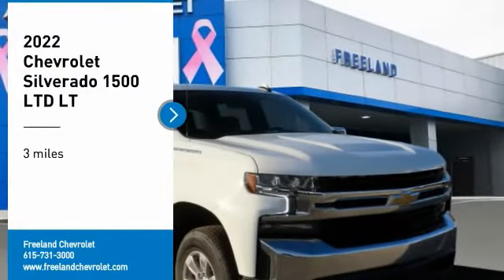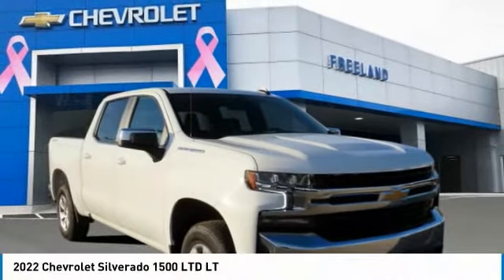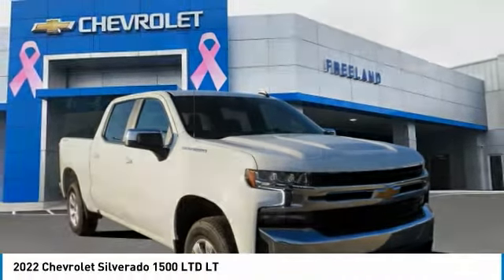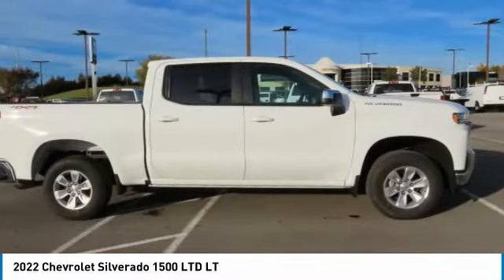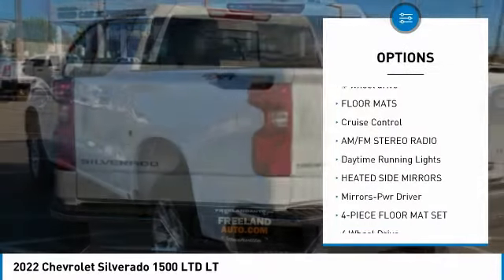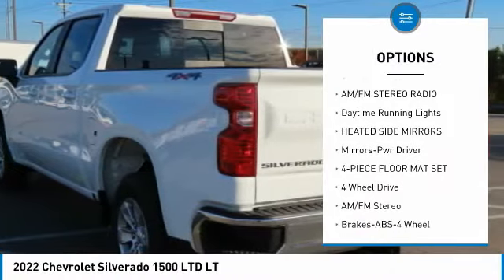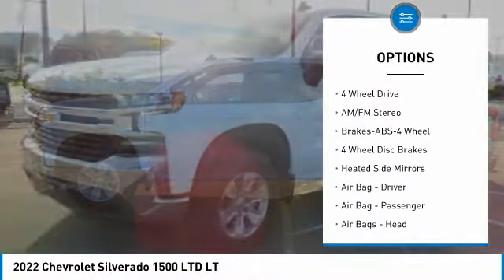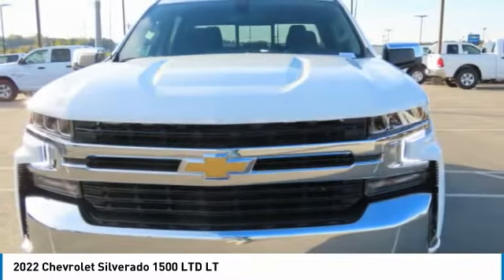2022 Chevrolet Silverado 1500 LTD NG101852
2022 Chevrolet Silverado 1500 LTD LT

Freeland Chevrolet
5333 Hickory Hollow Parkway

Recent Arrival!brbrSummit White 2022 Chevrolet Silverado 1500 LT LT1 4WD EcoTec3 5.3L V8 8-Speed Automatic 4D Crew Cabbrbr**ASK ABOUT OUR LIFETIME POWERTRAIN WARRANTY**, 8-Speed Automatic, 4WD, Black Cloth, 10-Way Power Driver Seat w/Lumbar, 120-Volt Bed Mounted Power Outlet, 120-Volt Instrument Panel Power Outlet, 12-Volt Rear Auxiliary Power Outlet, 2 USB Ports, 2 USB Ports (First Row), 3.23 Rear Axle Ratio, 4.2 Diagonal Color Display Driver Info Center, 40/20/40 Front Split-Bench Seat, 4-Wheel Disc Brakes, 6-Speaker Audio System, ABS brakes, Air Conditioning, Alloy wheels, All-Star Edition, AM/FM radio: SiriusXM, Apple CarPlay/Android Auto, Auto-Locking Rear Differential, Automatic temperature control, Auxiliary External Transmission Oil Cooler, Bluetooth? For Phone, Brake assist, Bumpers: chrome, Chevrolet Connected Access Capable, Chrome Grille, Chrome Mirror Caps, Cloth Rear Seat w/Storage Package, Cloth Seat Trim, Color-Keyed Carpeting Floor Covering, Convenience Package, Convenience Package II, Deep-Tinted Glass, Delay-off headlights, Driver door bin, Driver vanity mirror, Dual front impact airbags, Dual front side impact airbags, Dual-Zone Automatic Climate Control, Electric Rear-Window Defogger, Electronic Cruise Control, Electronic Stability Control, External Engine Oil Cooler, EZ Lift Power Lock & Release Tailgate, Front anti-roll bar, Front Center Armrest w/Storage, Front dual zone A/C, Front Frame-Mounted Black Recovery Hooks, Front License Plate Kit, Front reading lights, Front Rubberized Vinyl Floor Mats, Front wheel independent suspension, Fully automatic headlights, HD Rear Vision Camera, Heated door mirrors, Heated Driver & Front Outboard Passenger Seats, Heated front seats, Heated Steering Wheel, Heated steering wheel, Heavy Duty Suspension, Hitch Guidance, Illuminated entry, Integrated Trailer Brake Controller, Keyless Open & Start, Leather Wrapped Steering Wheel, LED Cargo Area Lighting, Low tire pressure warning, Manual Tilt/Telescoping Steering Column, Not Equipped w/Climate Control Knob Digital Temp, Occupant sensing airbag, OnStar & Chevrolet Connected Services Capable, Outside temperature display, Overhead airbag, Overhead console, Panic alarm, Passenger door bin, Passenger vanity mirror, Power Door Locks, Power door mirrors, Power driver seat, Power Front Windows w/Driver Express Up/Down, Power Front Windows w/Passenger Express Down, Power Rear Windows w/Express Down, Power Sliding Rear Window w/Rear Defogger, Power steering, Power windows, Preferred Equipment Group 1LT, Premium audio system: Chevrolet Infotainment 3, Radio data system, Radio: Chevrolet Infotainment 3 Plus System, Radio: Chevrolet Infotainment 3 System, Rear 60/40 Folding Bench Seat (Folds Up), Rear Dual USB Charging-Only Ports, Rear reading lights, Rear Rubberized-Vinyl Floor Mats, Rear step bumper, Rear Vision Camera, Rear window defroster, Remote keyless entry, Remote Vehicle Starter System, Security system, SiriusXM Radio, Speed control, Speed-sensing steering, Split folding rear seat, Standard Tailgate, Steering Wheel Audio Controls, Steering wheel mounted audio controls, Telescoping steering wheel, Theft Deterrent System (Unauthorized Entry), Tilt steering wheel, Traction control, Trailering Package, Trip computer, Universal Home Remote, Variably intermittent wipers, Wheels: 17 x 8 Bright Silver Painted Aluminum, Wi-Fi Hot Spot Capable, 8-Speed Automatic, 4WD, Black Cloth.brbrWe will beat any Middle Tennessee dealer's price on new Chevrolet's.brbrOne Low Price ! Great Selection ! Find Your New Road !